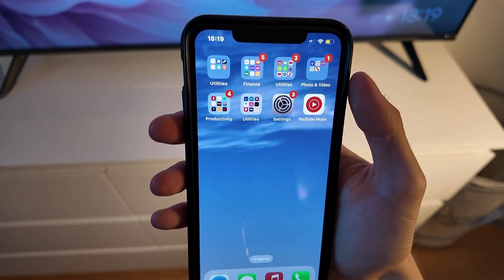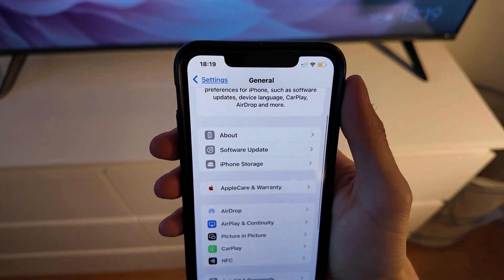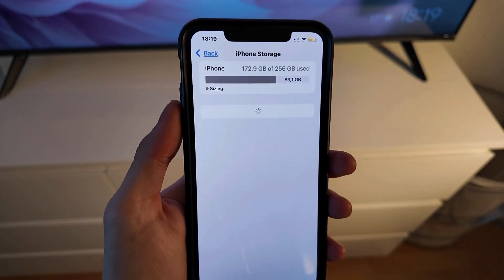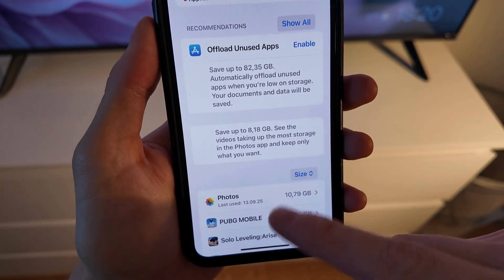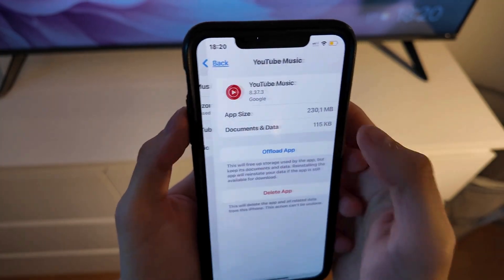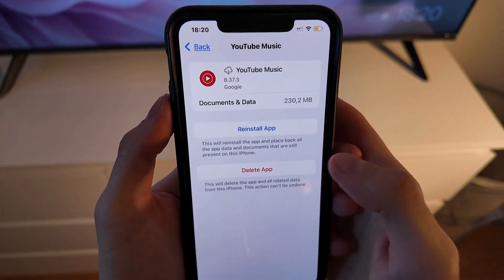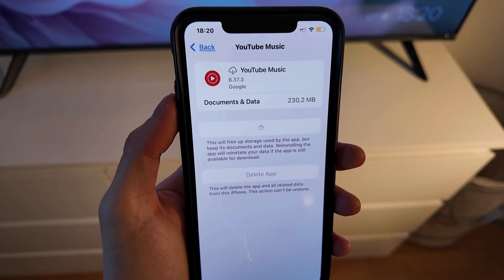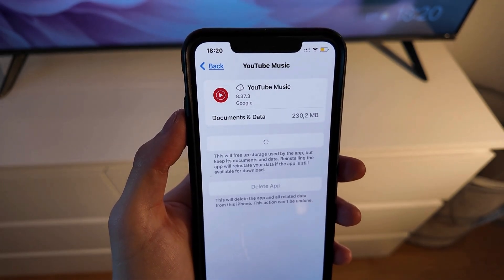How To FIX YouTube Music Not Working | Fix YT Music Not Working Problem (2025)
How To FIX Youtube Music Not Working | Fix YT Music Not Working Problem

If you want to fix YouTube Music not working, then this video will be perfect for you! I show what I did to get the app playing music again.